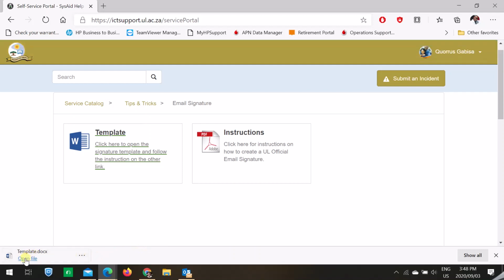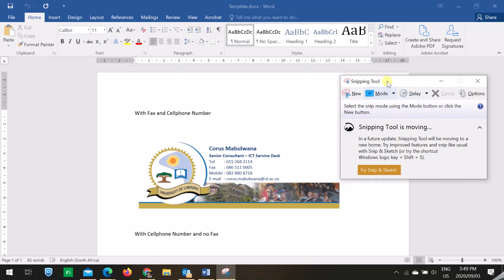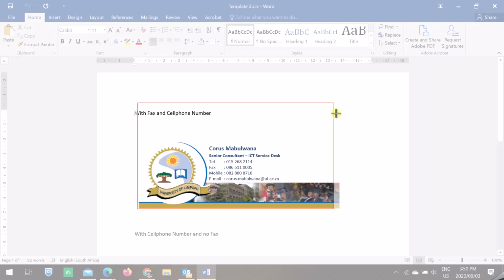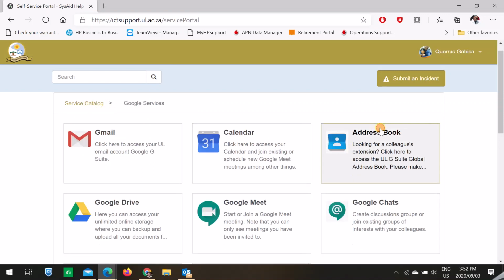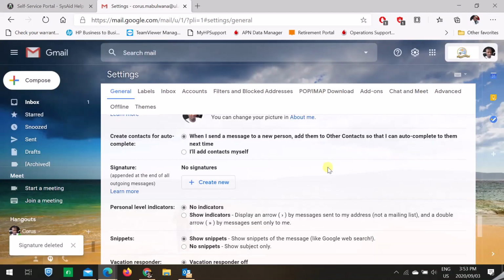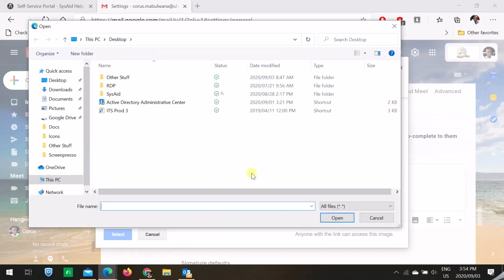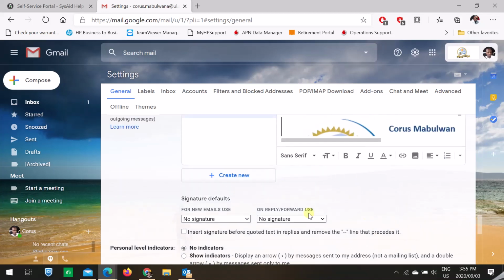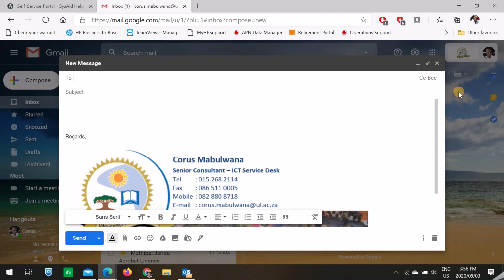How to create a UL Official Email Signature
Step by step on creating a UL Official Signature